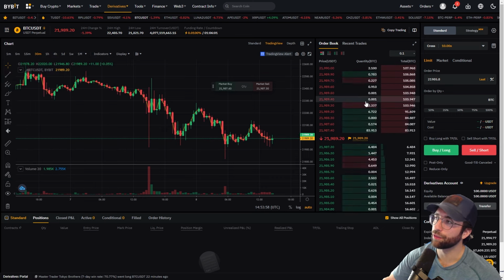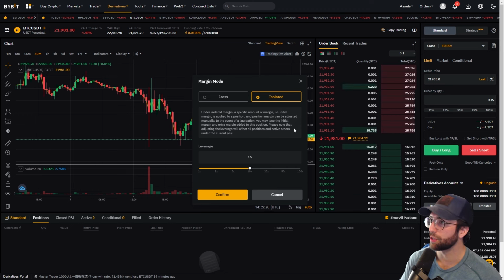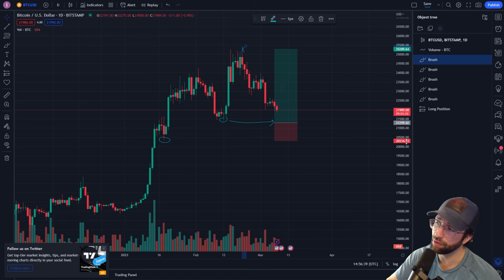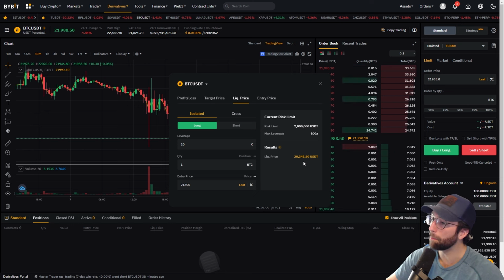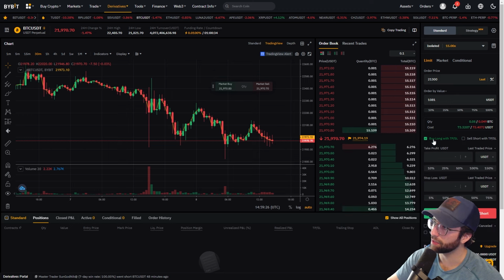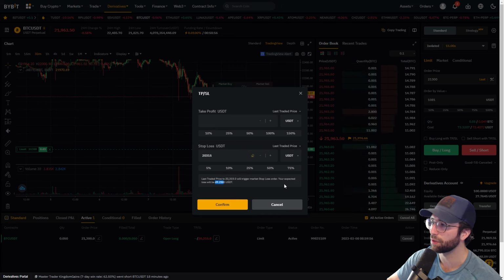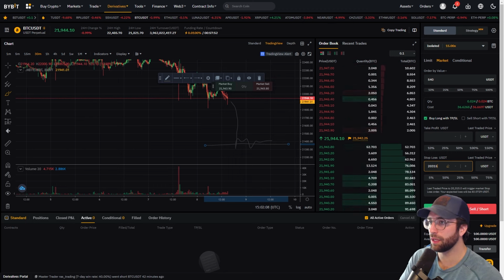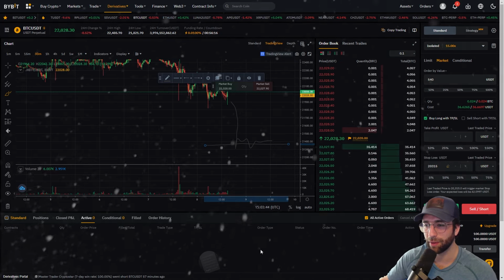How to Use Leverage & Position Size (Bybit Tutorial)